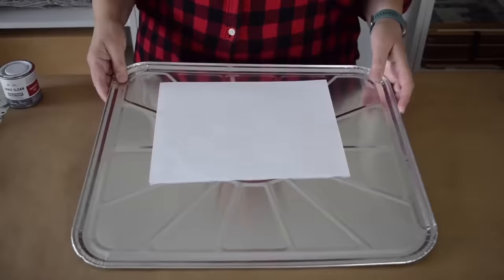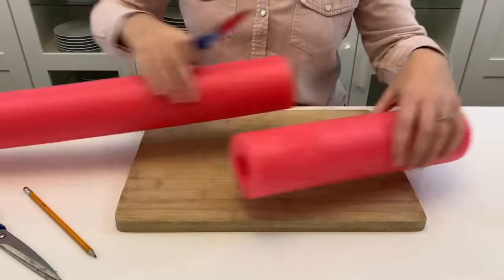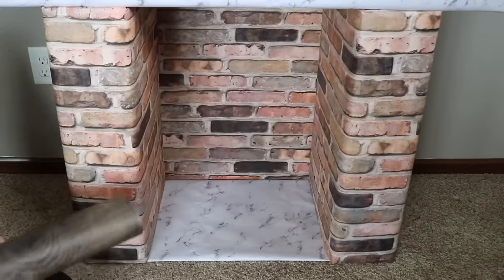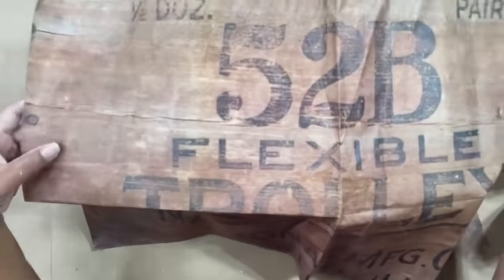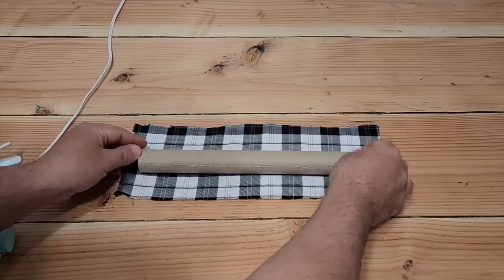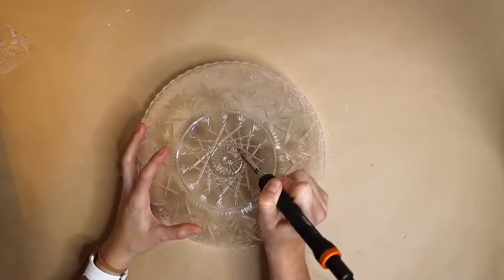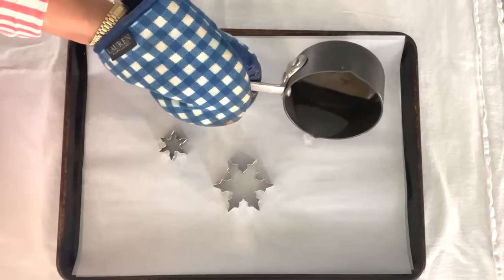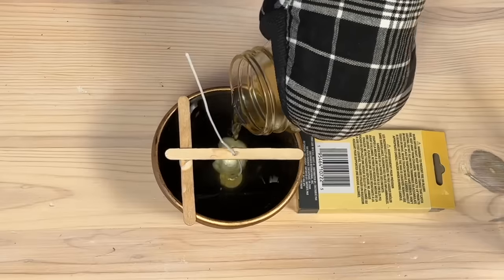The NEW holiday porch idea homeowners are OBSESSED with this year!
In this video, discover 12 creative DIY Christmas decorations to elevate your holiday decor.

Learn how to make foil Christmas flowers, create a paper flower display, and craft realistic faux logs and a cozy faux fireplace. Get inspired with a star jar, Christmas tree crates, and a unique cardboard tube tree.

Add charm with handmade snowflakes, stacked bowl decor, and a sparkling crystal centerpiece.

Finish with festive snowflake candles and rustic candle bowls for a warm, inviting holiday atmosphere. Perfect for adding a personal touch to your Christmas celebrations!

Featuring @Recreateddesigns , @TheArtGe , @fionadebell9331 , @SarahVanderkooy , @Roycycled , @GoodlyEarth , @Artsandclassy

0:00 1. Foil Christmas flowers
0:29 2. Paper flower display
1:12 3. Faux logs
2:02 4. Faux fireplace
2:37 5. Star jar
3:32 6. Christmas tree crates
4:31 7. Cardboard tube tree
5:30 8. Handmade snowflakes
6:05 9. Stacked bowl decor
6:41 10. Crystal centerpiece
7:05 11. Snowflake candles
7:54 12. Rustic candle bowls
8:36 13. Outro

*Material List:*
- Gorilla Dual Temp Mini Hot Glue Gun Kit, Orange
- Wide Mouth Quart Jar, Clear
- Black & White Plaid Gingham Homespun Cotton Fabric
- Metal Wire Paper Towel Holder, Black